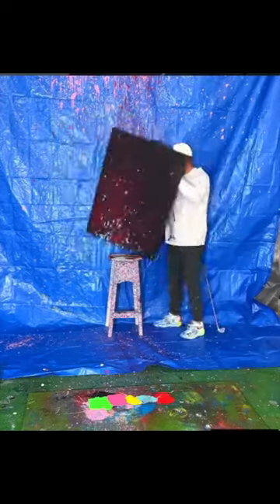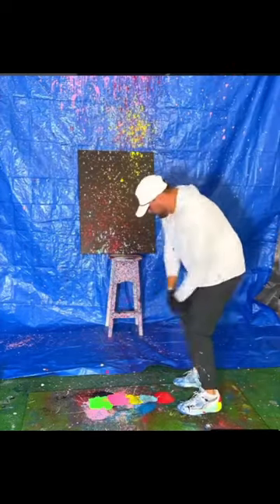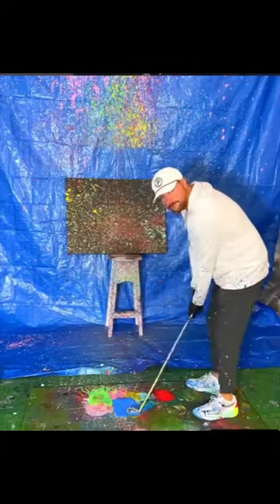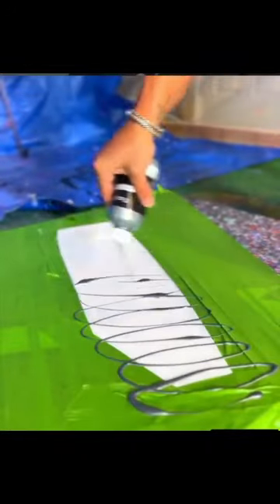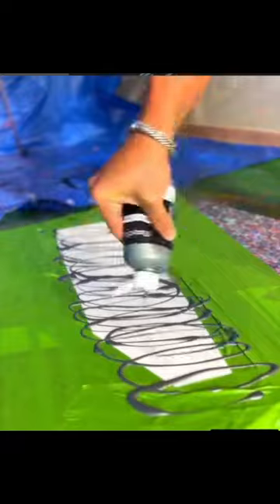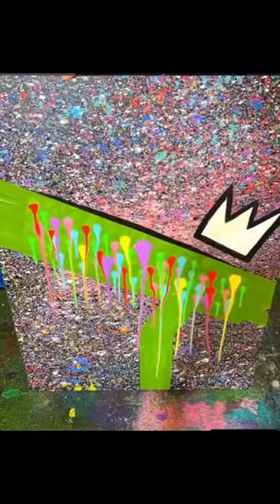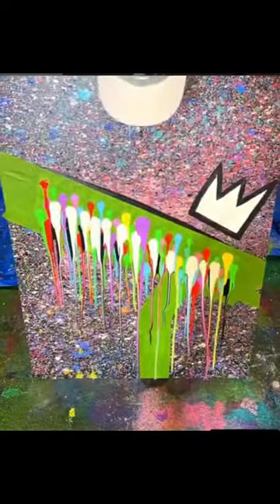Golf painting | Awesome Art | Art using Golf.